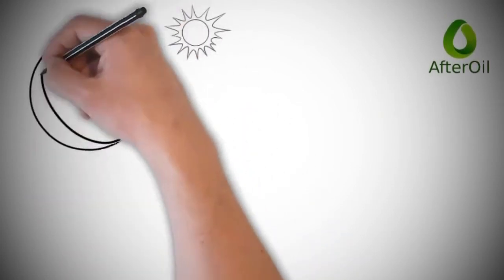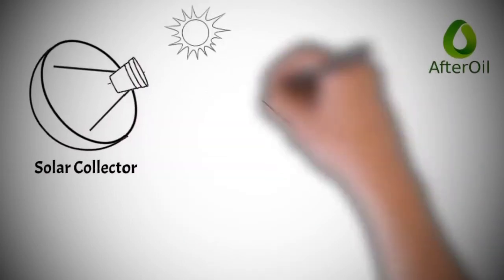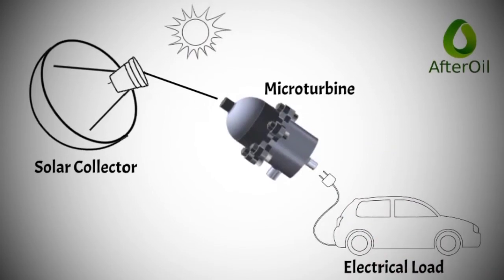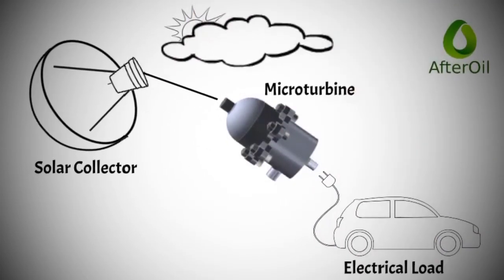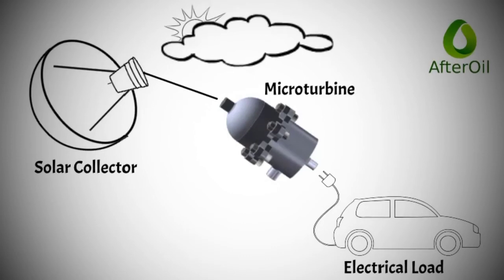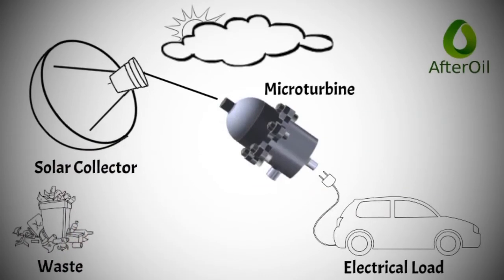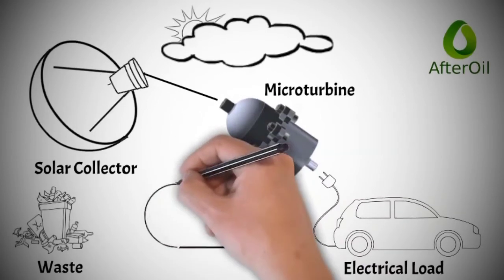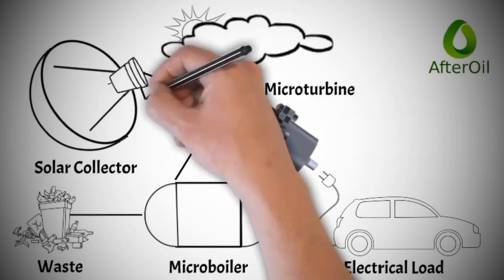Solar Energy 2.0 | AfterOil